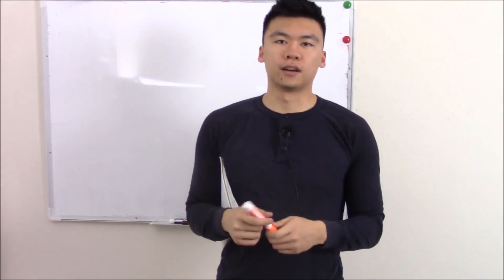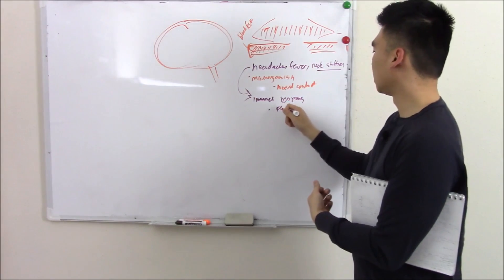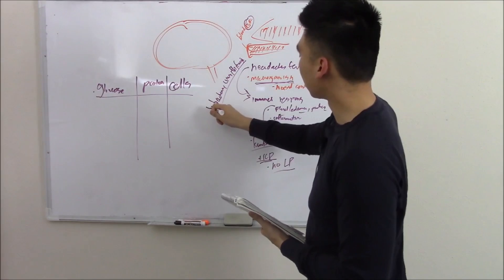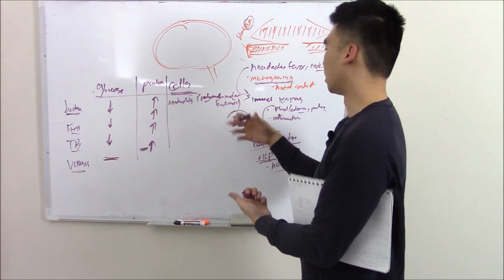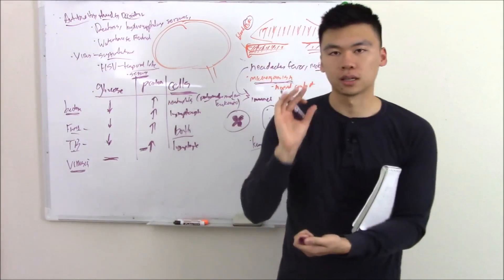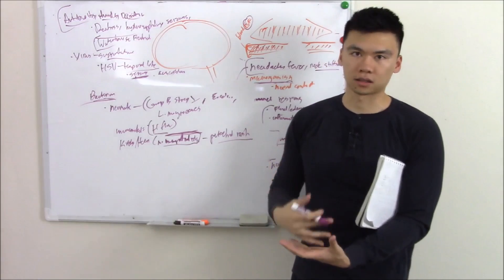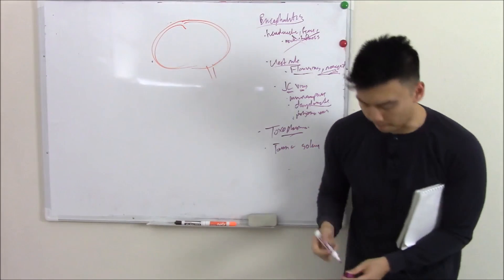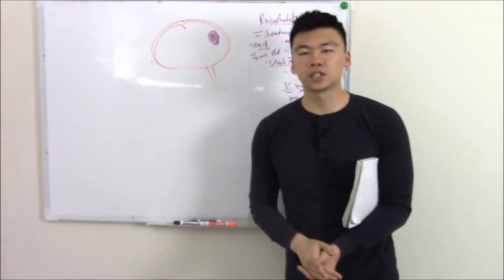USMLE Neurology 21 Neuro Pathology: Meningitis and Encephalitis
This neuro path video will be all about infections of the meninges and brain. The meninges can get inflamed or infected, in a condition we call meningitis. Symptoms of meningitis include headache, fever, and most importantly, neck stiffness. We will discuss management of meningitis, as well as common causative agents. This includes all age ranges, and includes interpretation of CSF lab results.

We will then move on to infections of the brain, which we call encephalitis. There are many causes, some of which we'll go over. We will also talk about the complications of encephalitis, including forming an abscess.